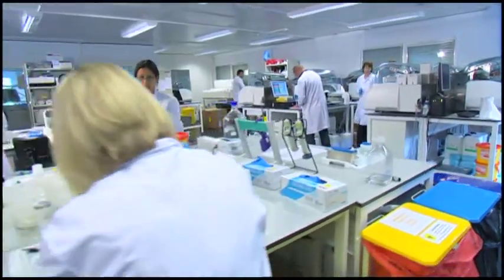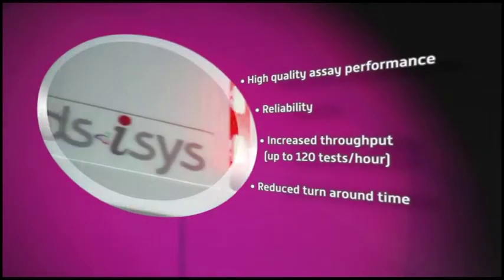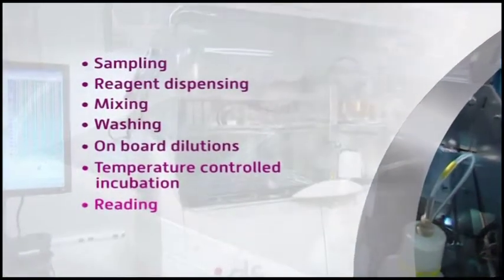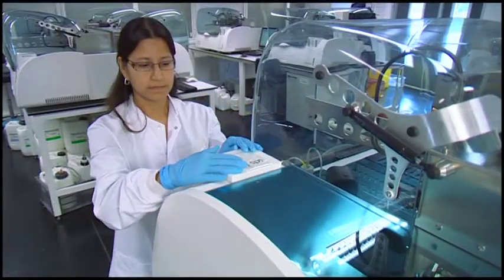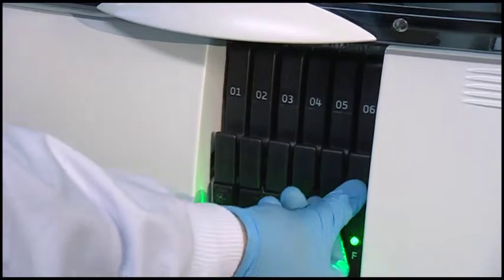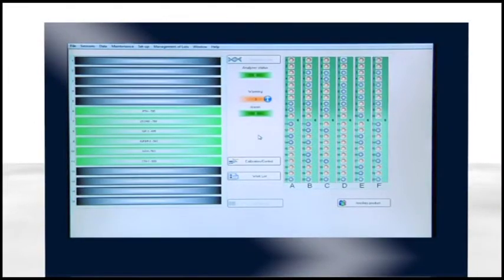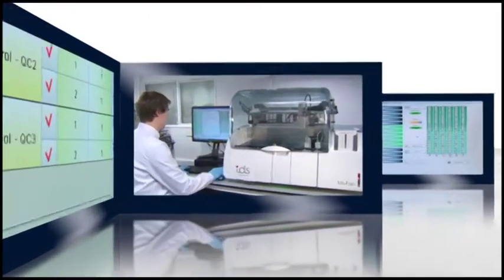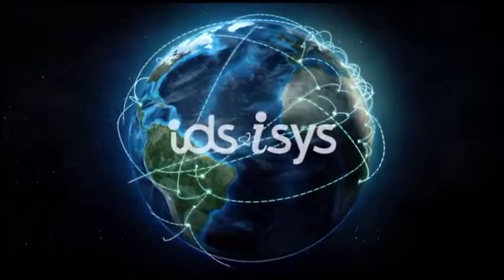IDS-iSYS Multi-Discipline Automated System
Experience a complete overview of the IDS-iSYS Multi-Discipline Automated System in this concise video. Let IDS guide you through the automated immunoassay system and see how it is designed to optimise performance and productivity in the lab.

Who is IDS?

• Established in 1977 in the United Kingdom and has produced over 1,000 instruments
• Global based offices with full sales, support and logistic functions
• Leading in vitro diagnostic solutions provider to the clinical and research laboratory markets
• Offer innovative solutions for diagnostics, therapy monitoring and research
• Develop (in-house), manufacture and market innovative and high-quality immunoassays and instruments.